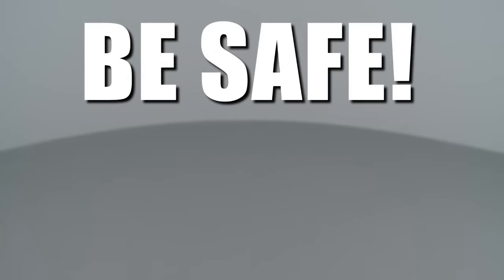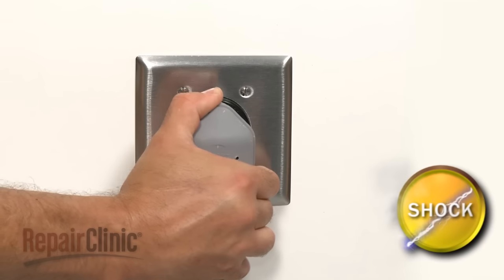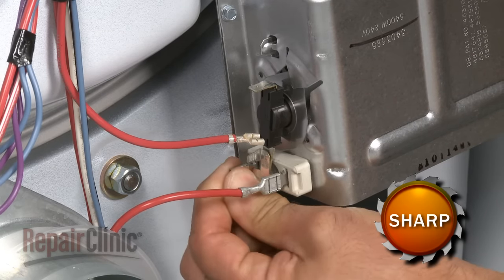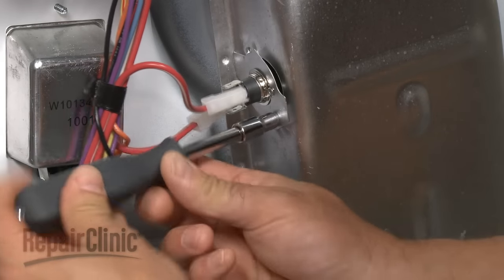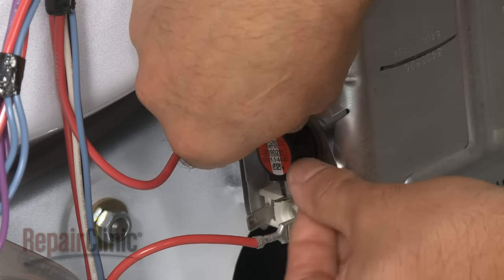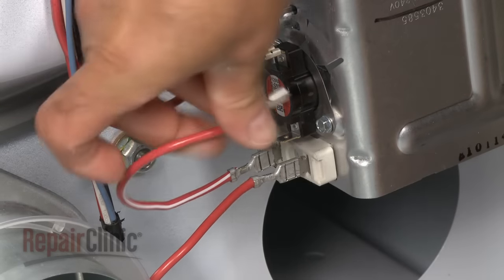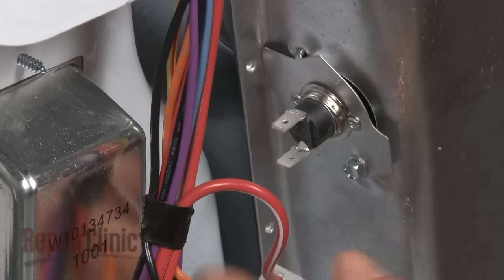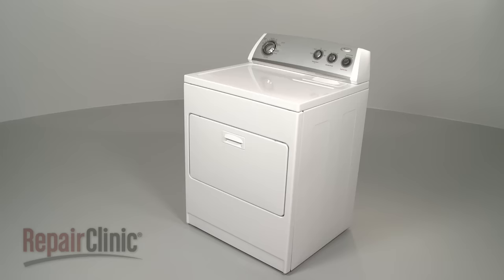Whirlpool Dryer Replace Thermostat & Thermal Fuse #279816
This video provides step-by-step repair instructions for replacing the high-limit thermostat and internal fuse on a Whirlpool electric dryer. The most common reason for replacing the high-limit thermostat and thermal fuse is when the dryer won’t start.

All of the information for this heating element replacement video is applicable to the following
brands: Whirlpool, Kenmore, Roper, KitchenAid, Maytag, Estate, Crosley, Inglis, Amana, Admiral

Tools needed: hex socket